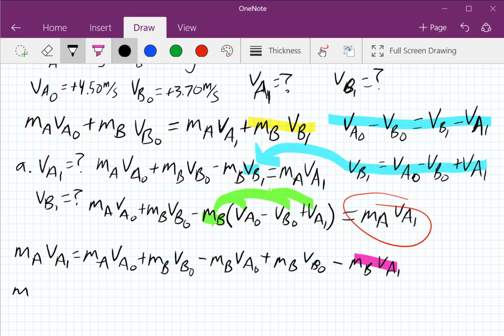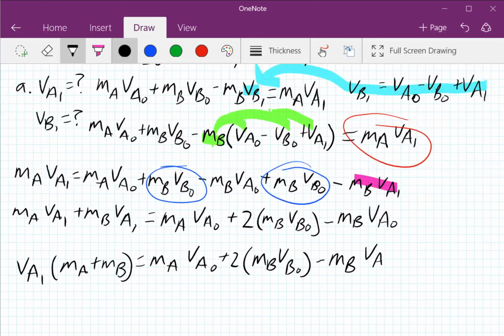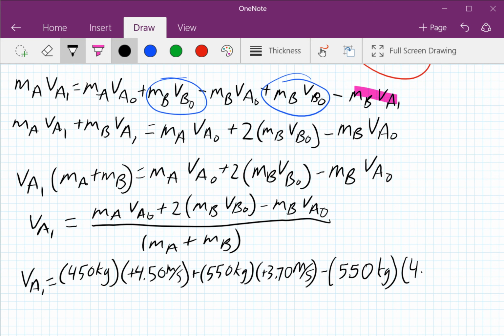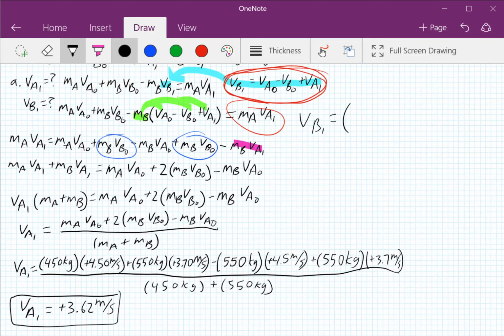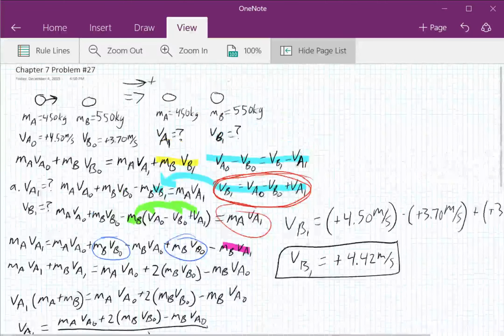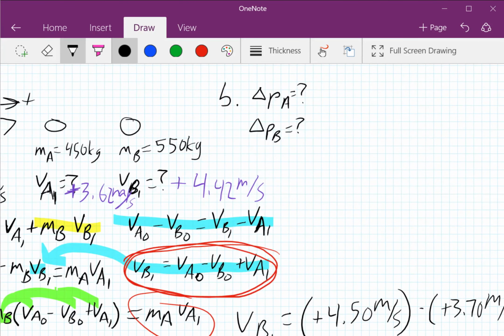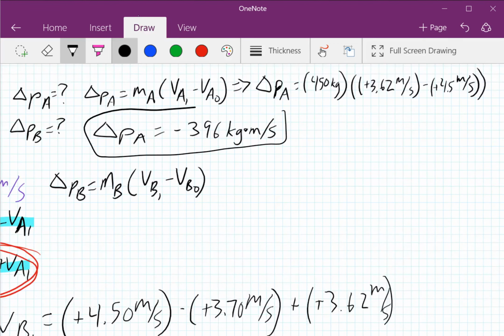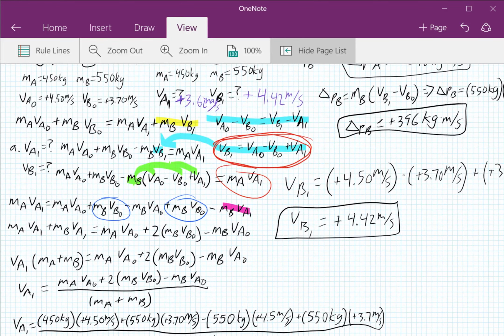Chapter 7 Problem #27